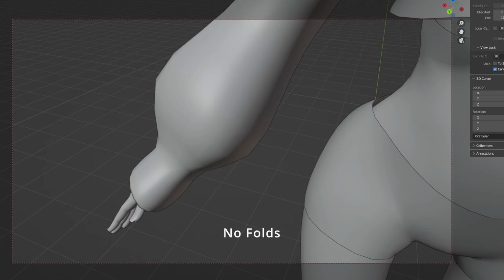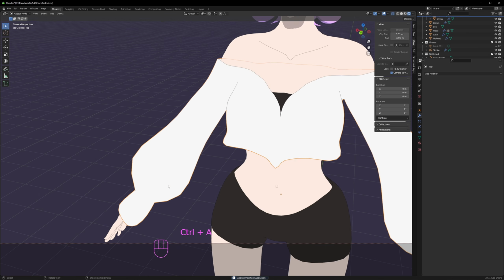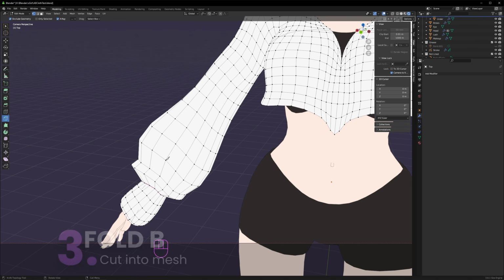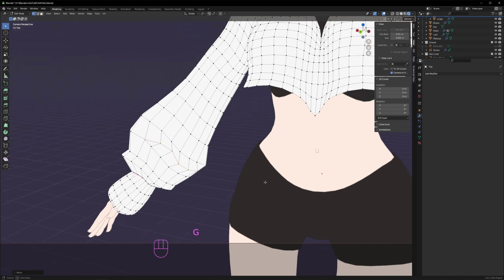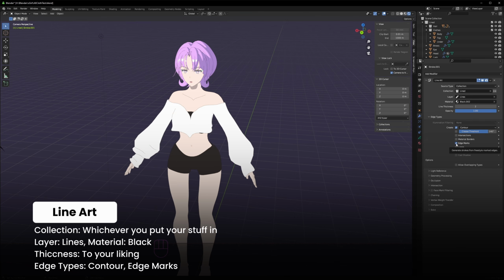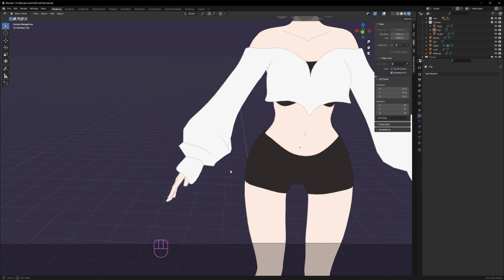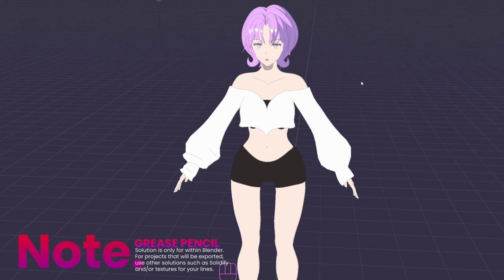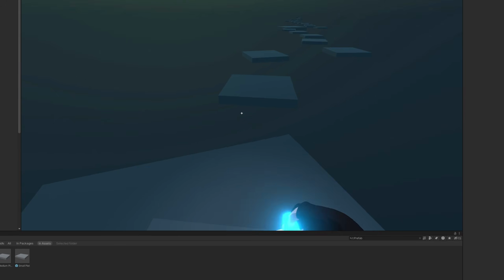[Blender] Anime Style Clothing | Folds *VERY Fast & Easy*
Create 3D clothing folds that emulate 2D anime style.